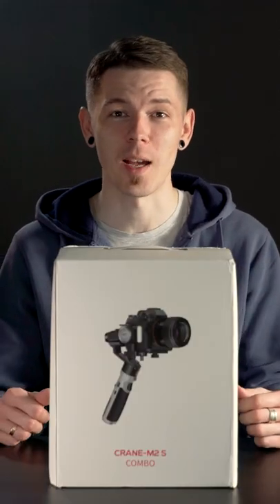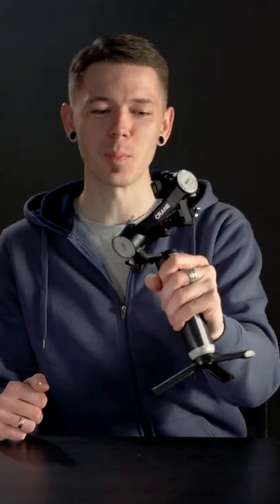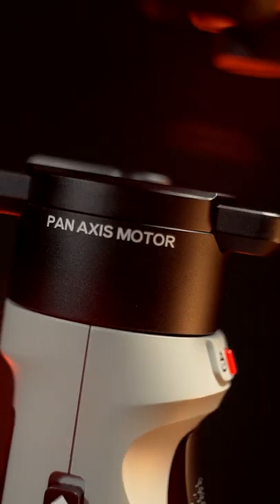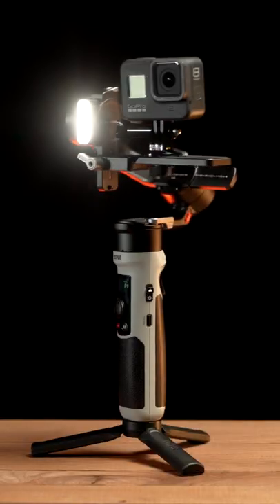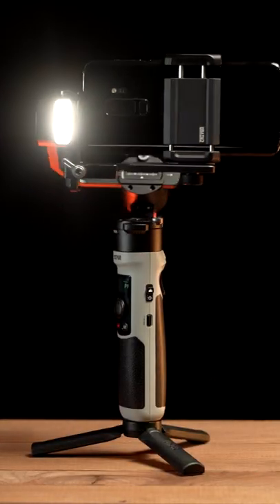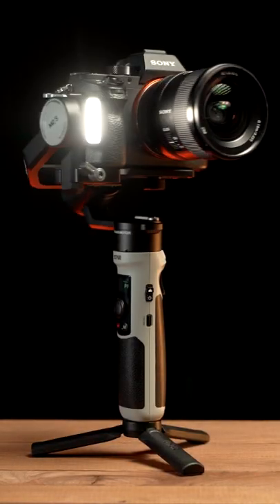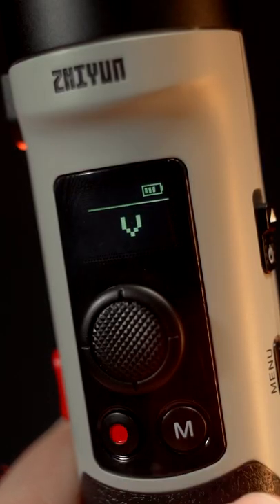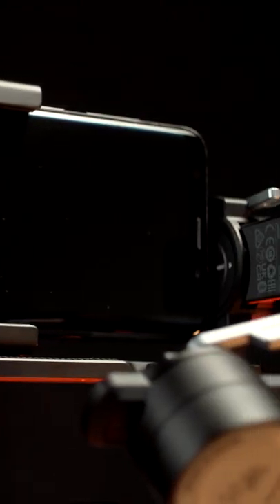Zhiyun CRANE M2S in 40 seconds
Couple of Zhiyun Crane M2S gimbal features packed in 40 seconds.

Crane M2S
Crane M2S Combo
Zhiyun Smartphone Mount for Crane M2S & M3

When looking for great BG music check out Artlist. Use this link to get two extra months when signing up

Some of the links in my video descriptions are affiliate links, which means at no extra cost to you, I will make a small commission if you click them and make a qualifying purchase. Thank you for the support!